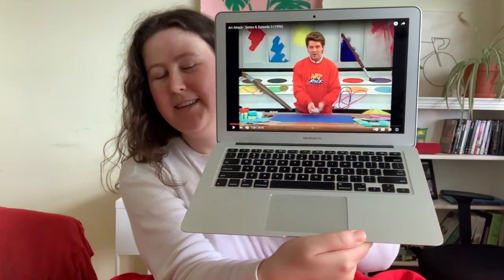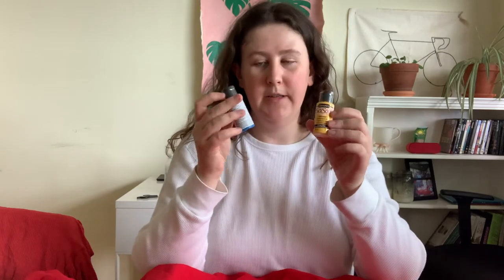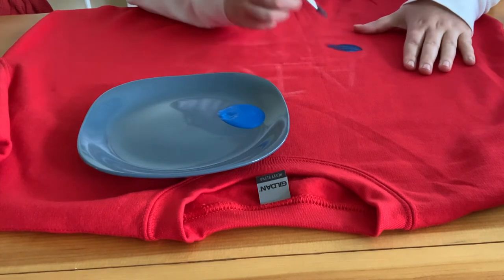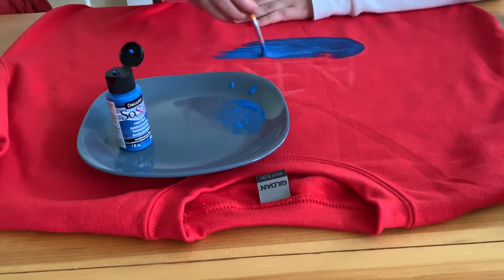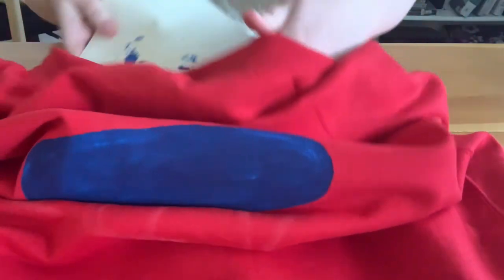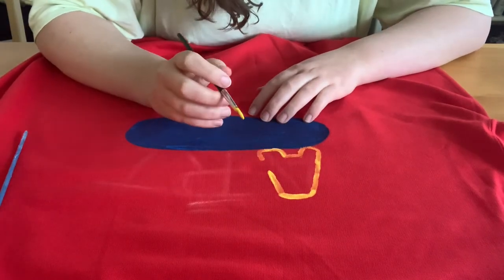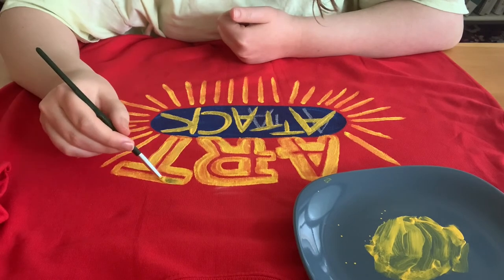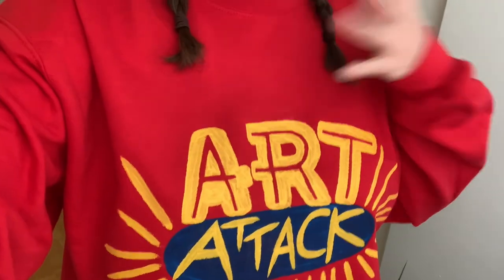Making the **Iconic** Art Attack Sweater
Hello, Hollywood? I’m ready to be cast as a children’s craft show host.

If you don’t live in Canada/Ontario/Toronto, support your local craft supply store!

I'm Liza and I'm an artist. In my multidisciplinary practice, I explore concepts of home, the interior, and belonging. Using paint, textile, and video art, I engage in historically feminine practices and activities often relegated to craft or, more oppressively, free labour. At some point in the process, I intercept the usual practice in an attempt to bring reverence to the common rituals that create connection. Here on youtube, I find ways to be creative outside of my regular art practice.

Tip Jar (currently raising funds to put on my own art show!)
My art Please buy something! I have bills to pay!